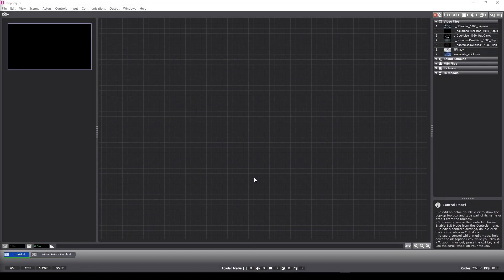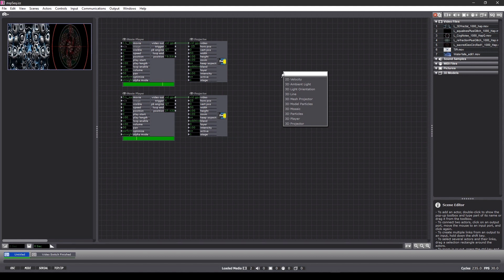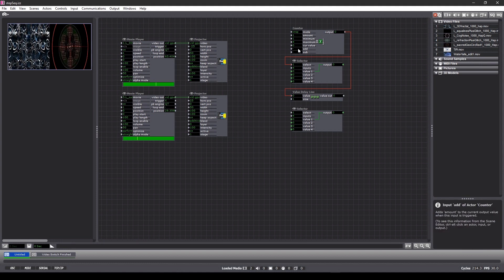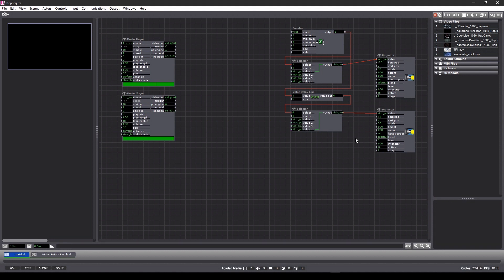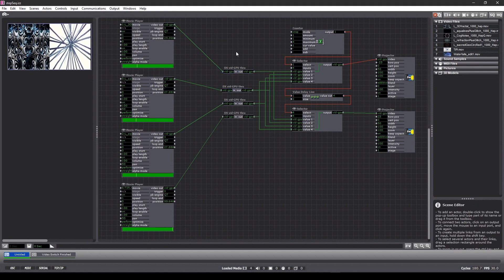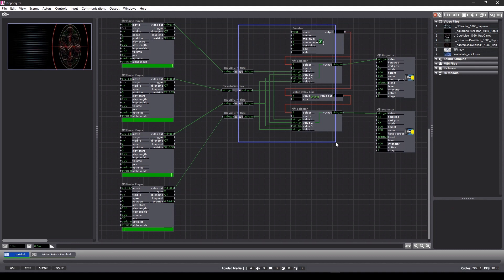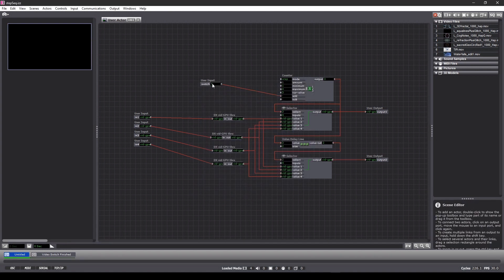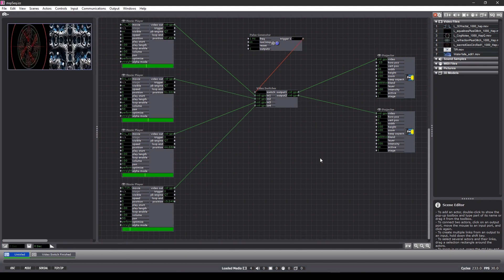[made in Isadora] video step sequencer tutorial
Isadora by Troikatronix is a powerful media control software capable of generative graphics, video mapping, audio sequencing and much more.

In this tutorial, I walk you thru the construction of a 4 channel video sequencer. Unlike a video switcher, the sequencer maintains to live video feeds to allow smooth continuous crossfades.